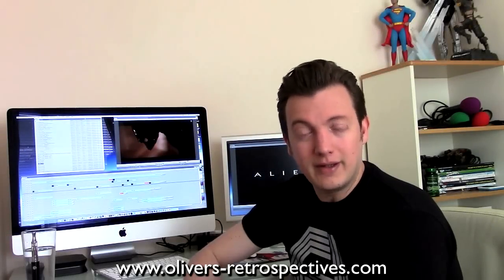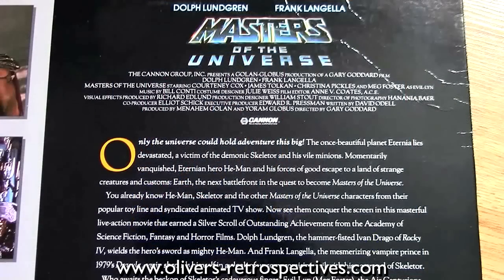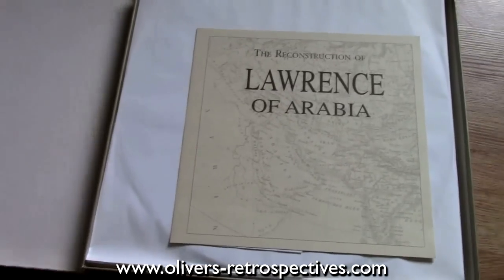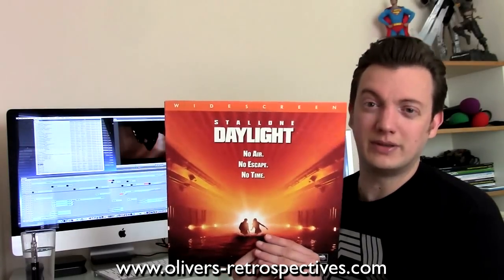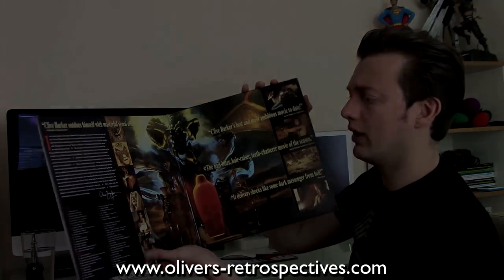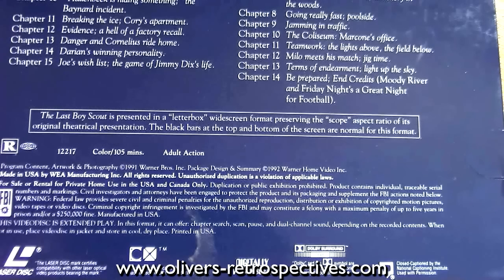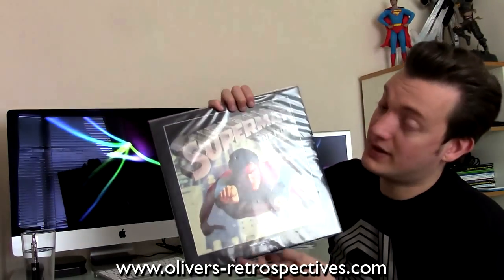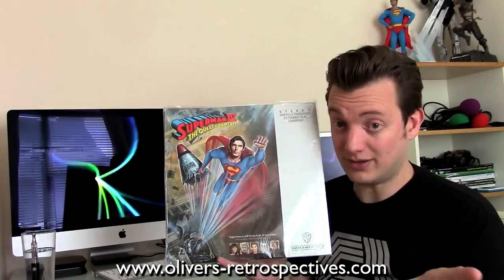LaserDisc Collection Update (2016)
LaserDisc Collection Update - latest pickups.